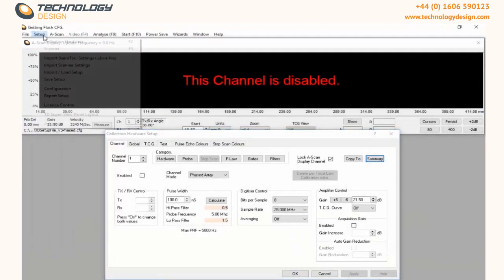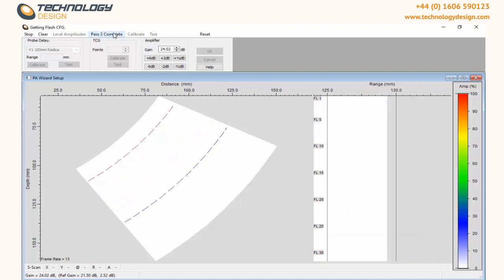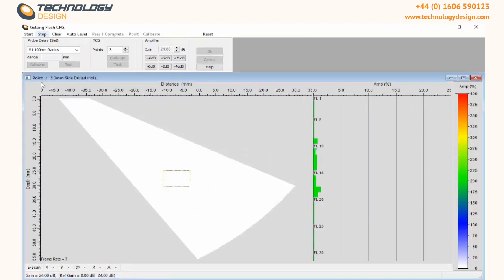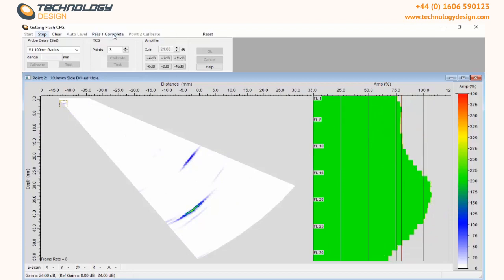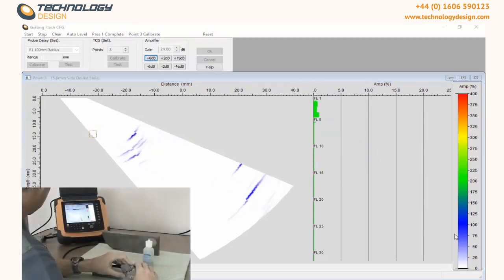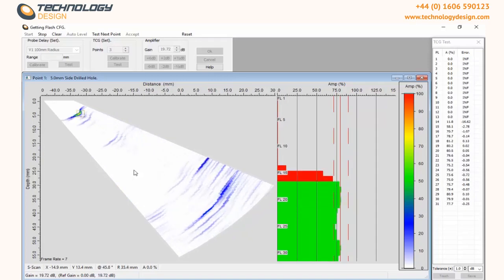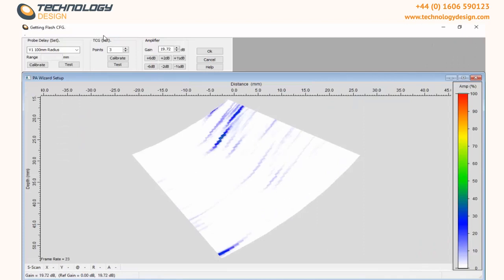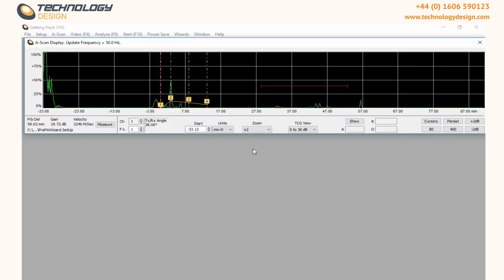Phased Array Calibration Wizard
This comprehensive tutorial is a step-by-step guide to using the TD Scan Phased Array Calibration Wizard.